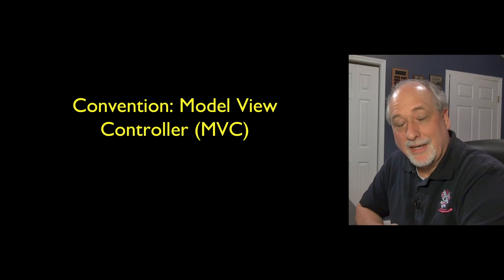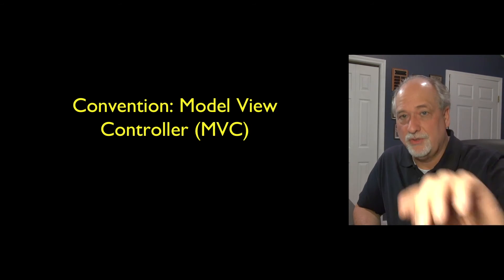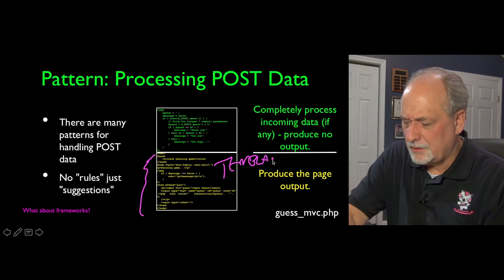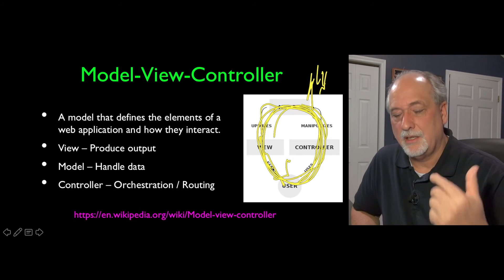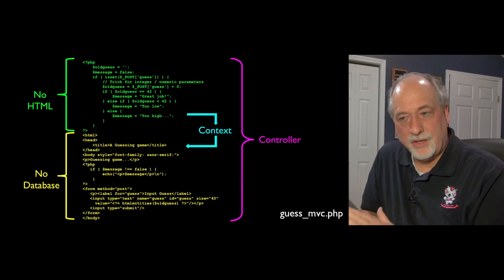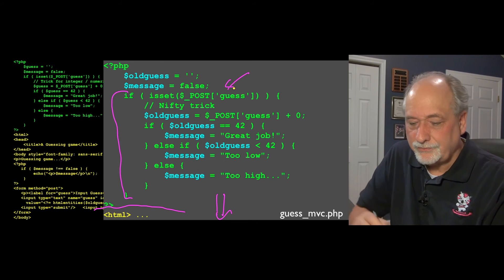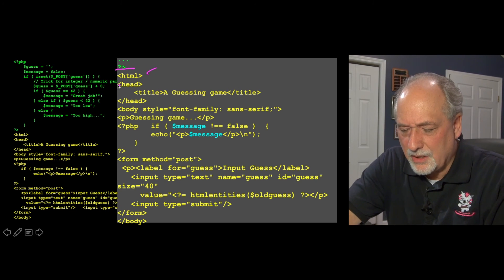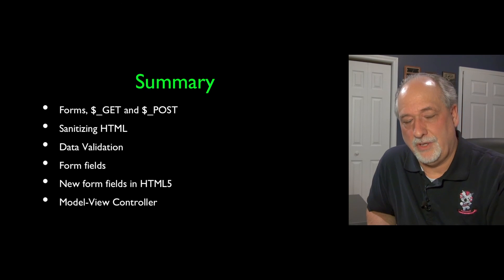PHP Forms - MVC (Part 5)